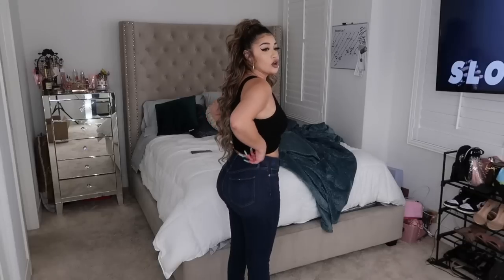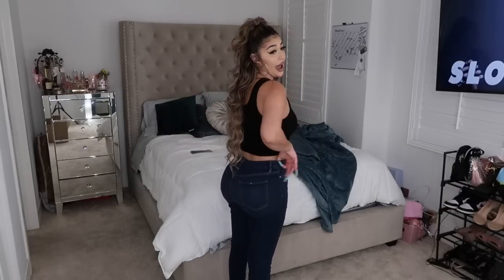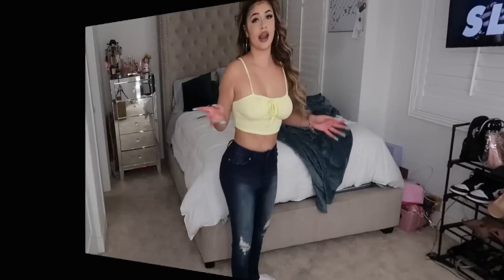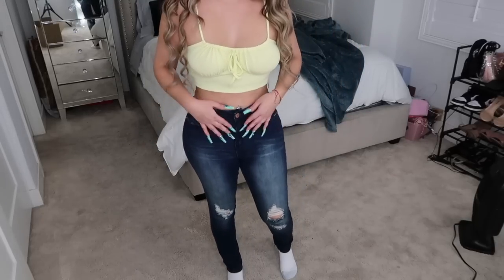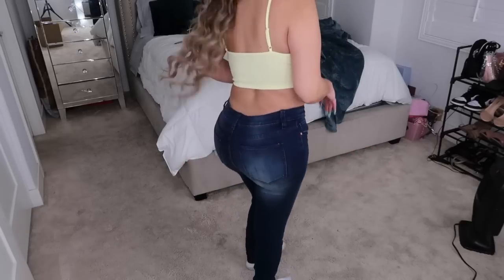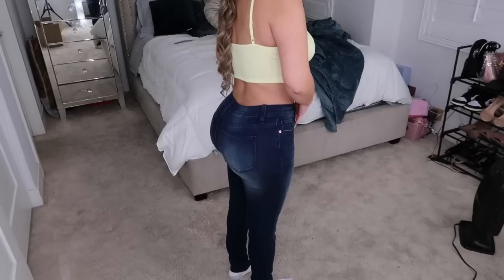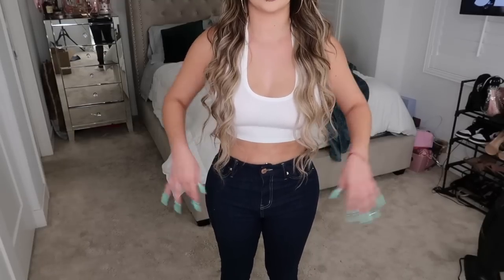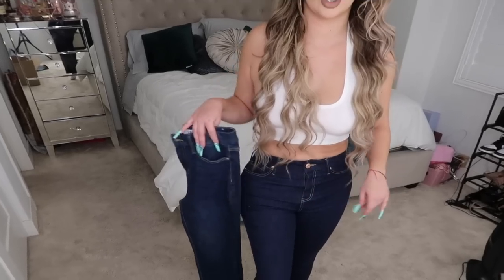YMI TRY ON HAUL